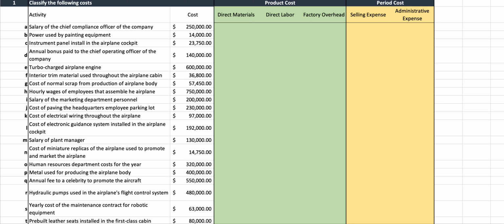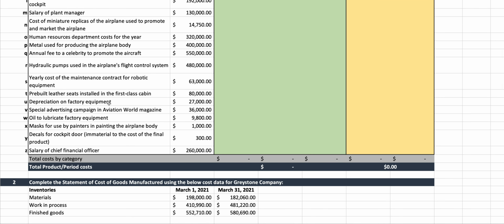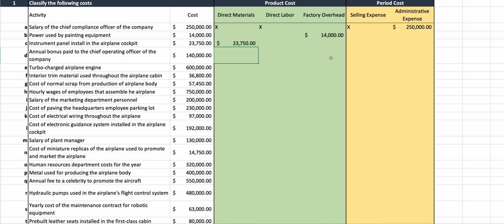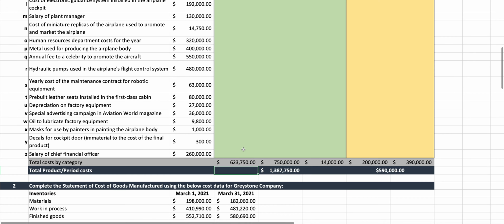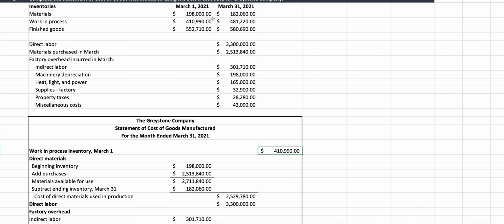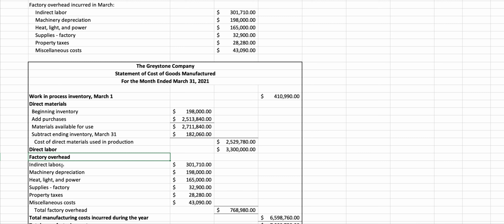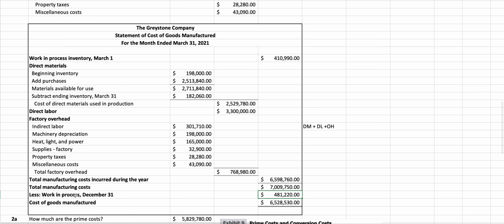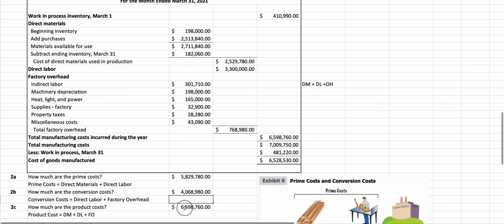Week 3 Practice Exercises